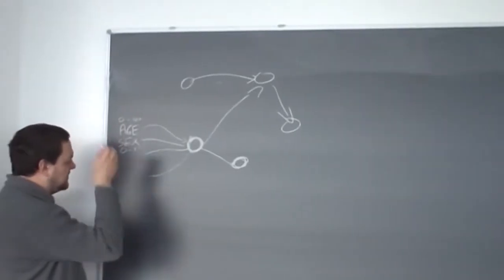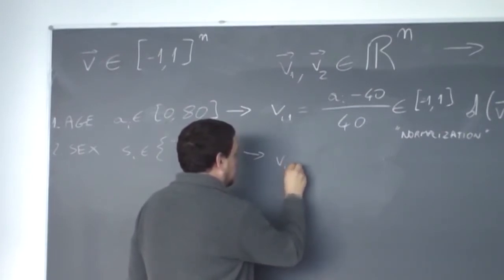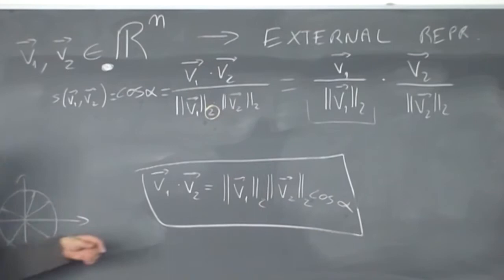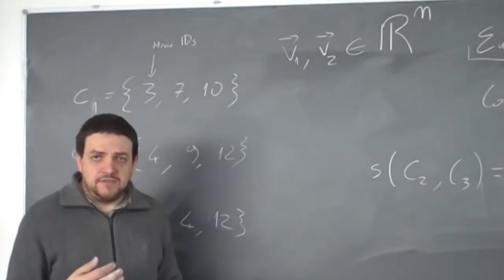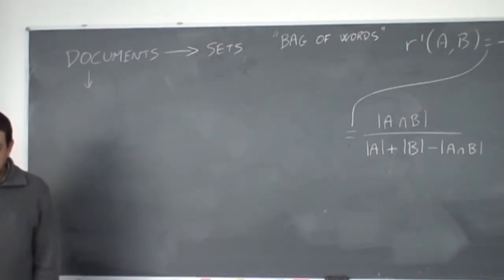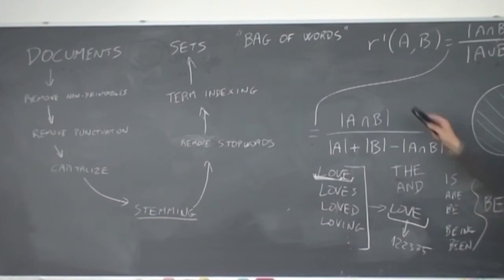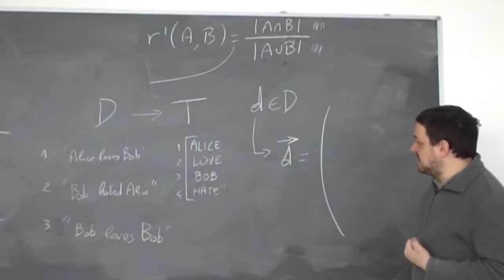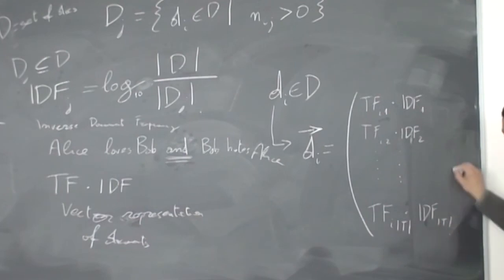Advanced Business Intelligence Techniques 3: Representing data, distances and similarities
Advanced Business Intelligence Techniques 3rd lesson by professor Mauro Brunato at University of Trento.

Learn how to use Advanced Business Intelligence techniques through a real (unedited) graduate course and the use of Reactive Search software.